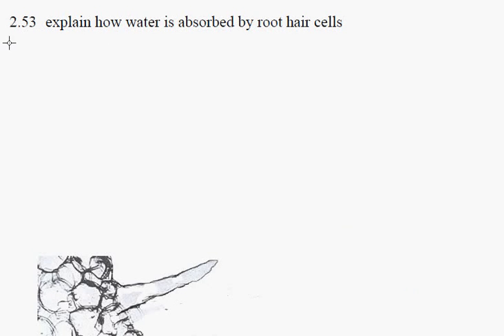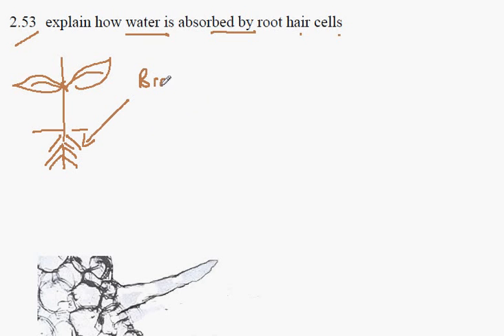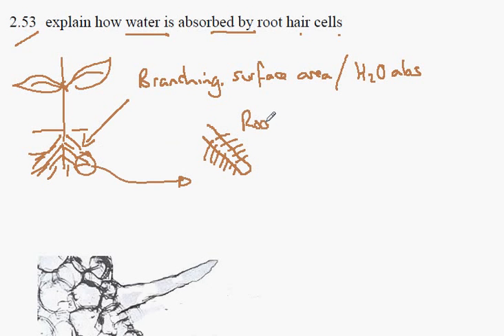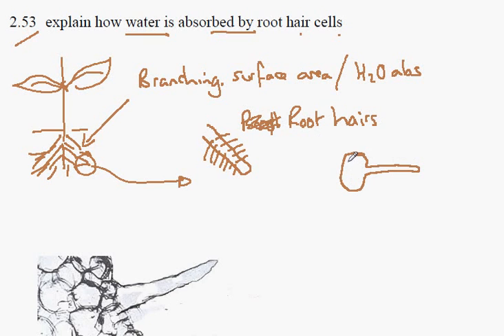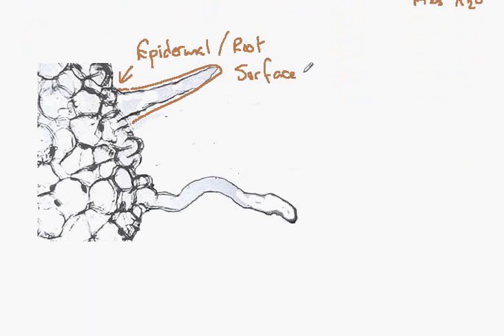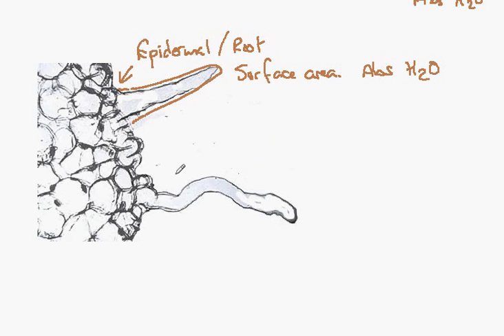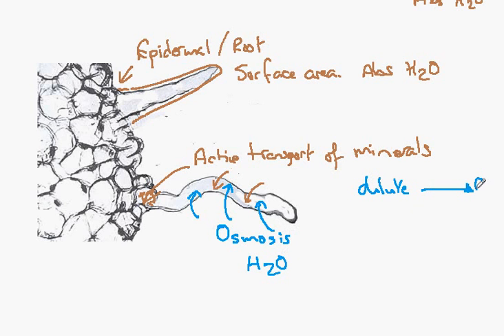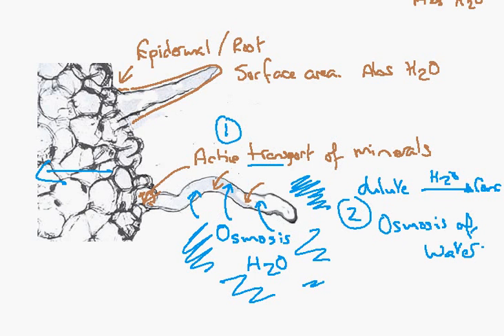2.53 Uptake of water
The absorption of water in the roots.